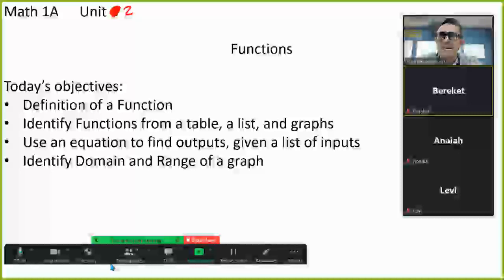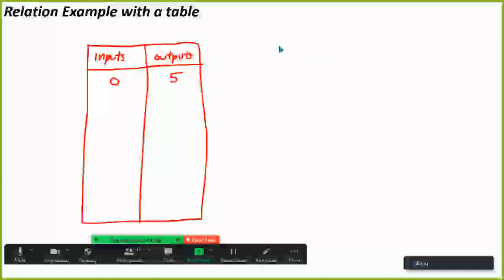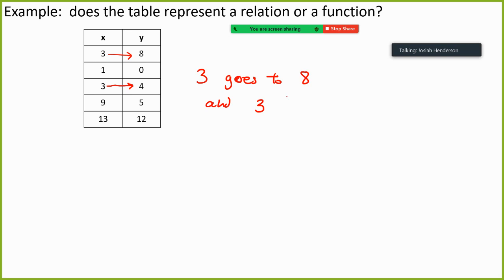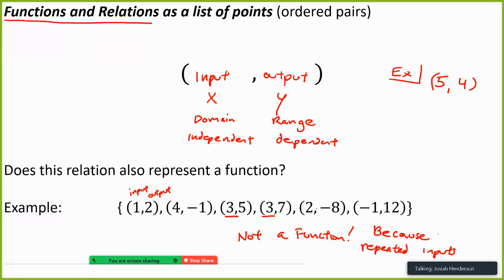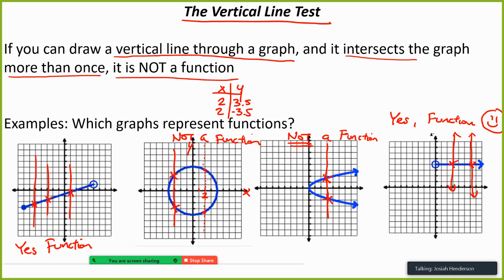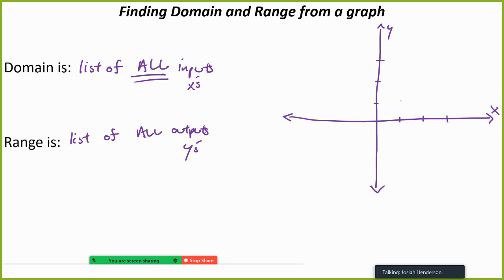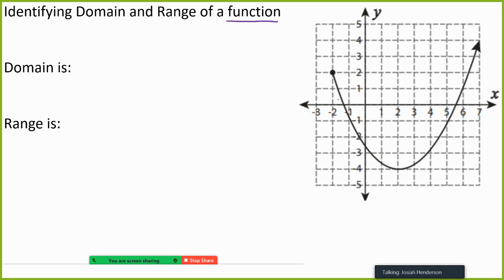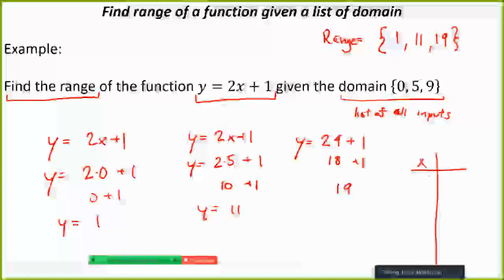Math 1A Functions -- Monday 10/4/2021